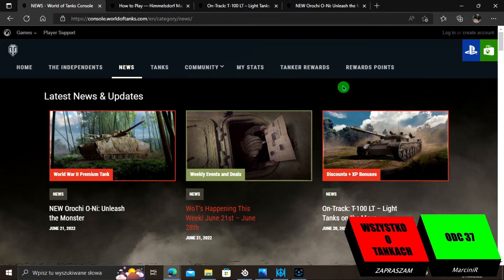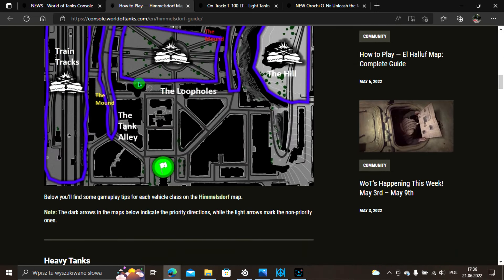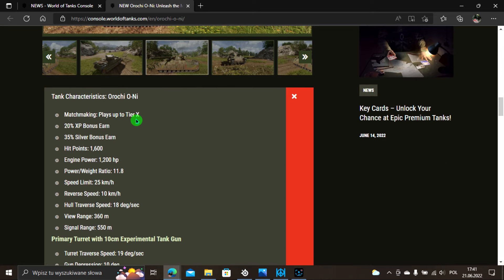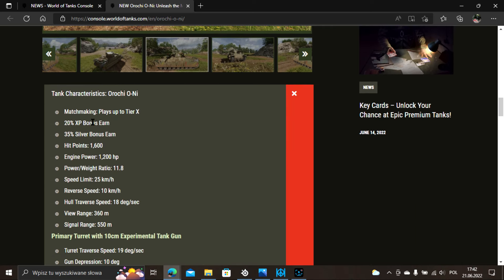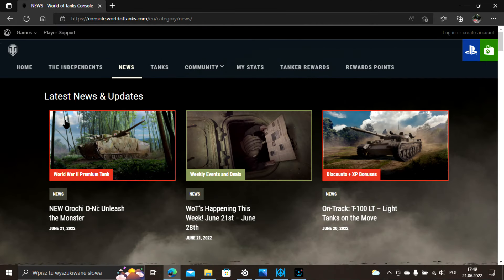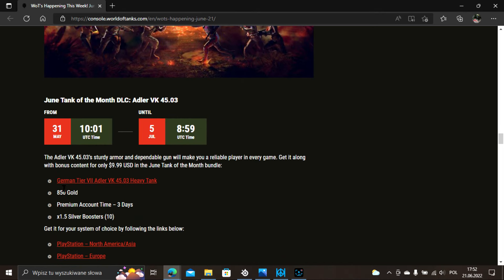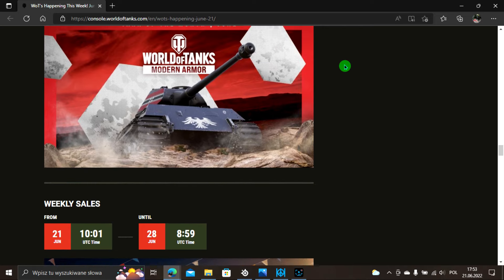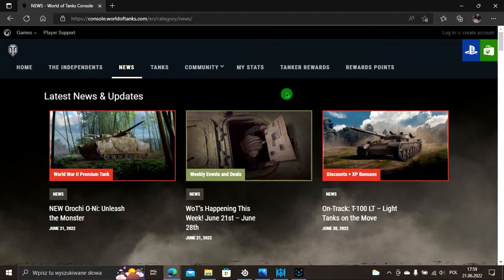World of Tanks Console Xbox/PS. Wiadomości, przegląd forum, ciekawostki. Odc 37.